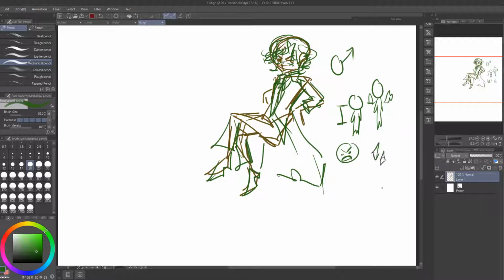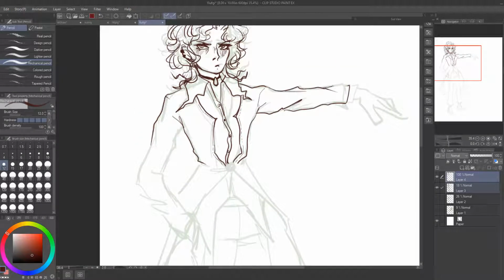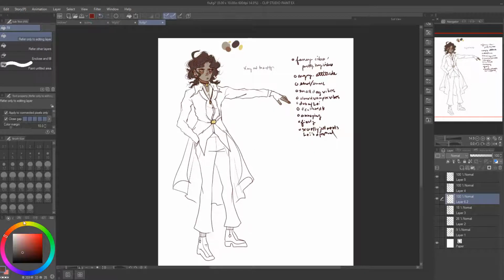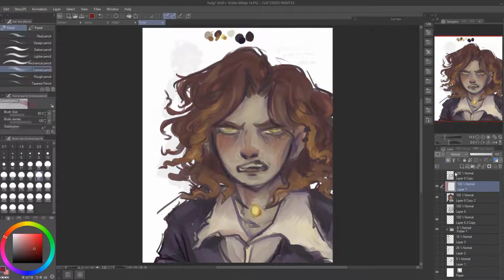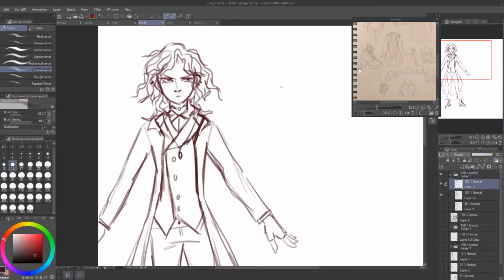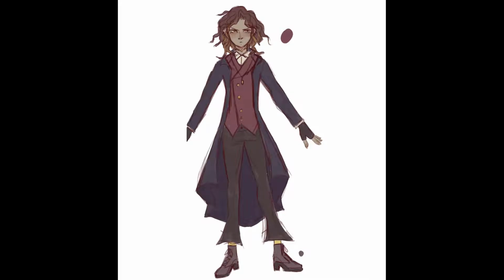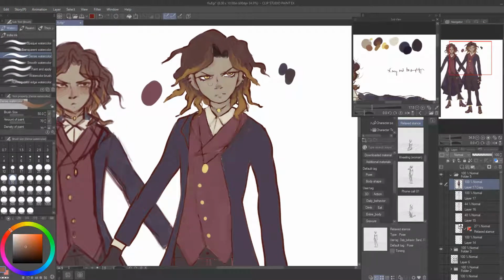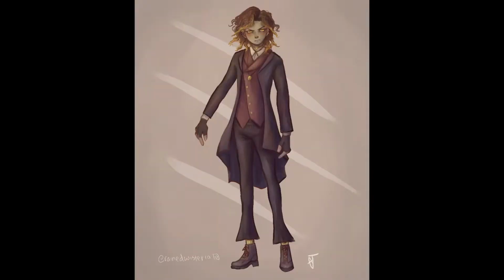My Character Design Process │How I Design My Original Characters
Today's video follows my character design process in detail. I recorded my entire process for designing an original character.

[CAPTIONS ARE AVAILABLE]

Drawing Program: Clip Studio Paint
Recording/Video Editing: Camtasia 9

Songs: Yakov Golman - Japan
Yakov Golman - River
Yakov Golman - Peaceful
Yakov Golman - Reflection